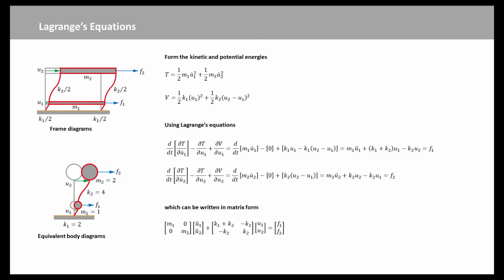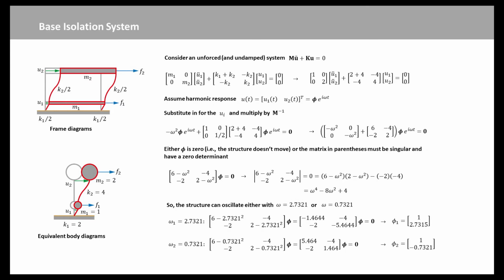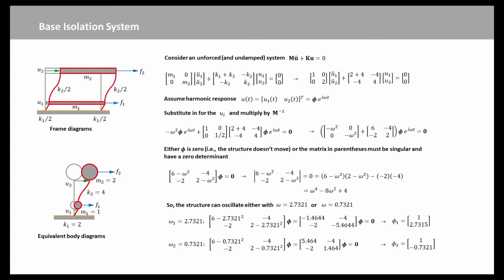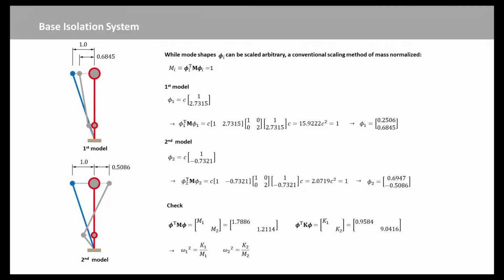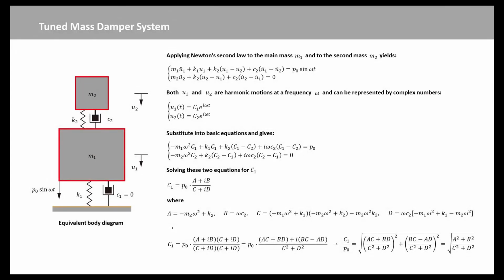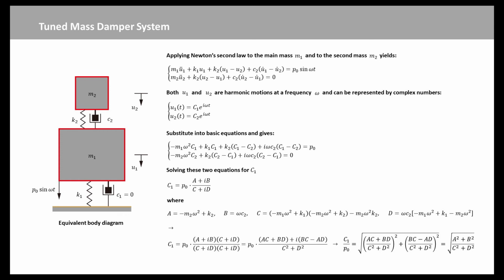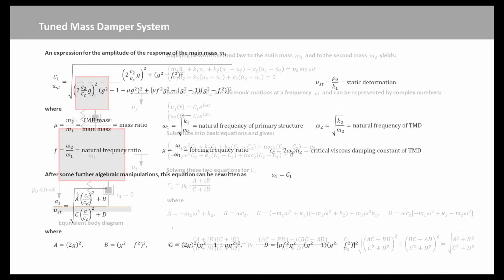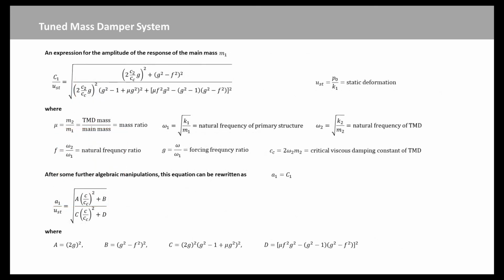Civil Engineering: Seismic Structure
To introduce the earthquakes and the seismic structures